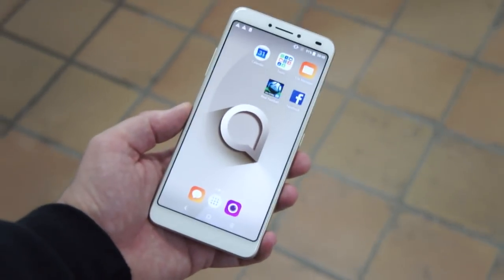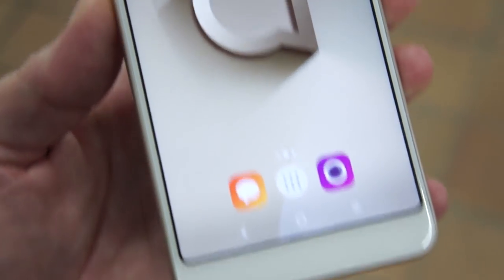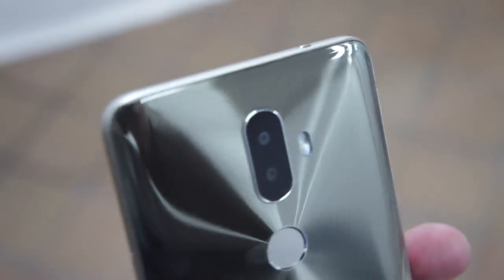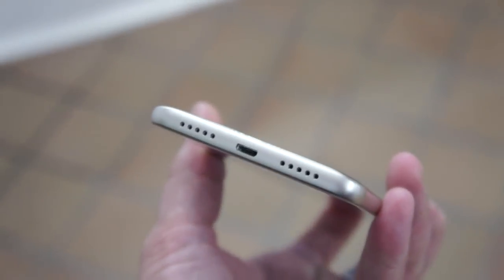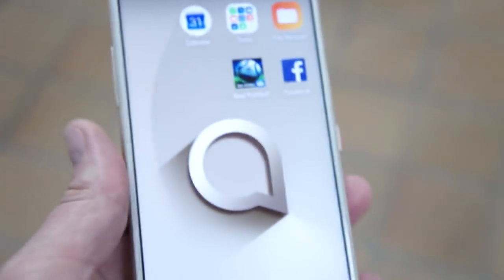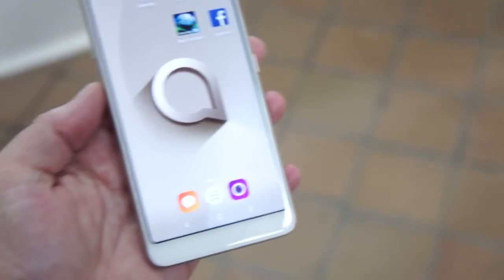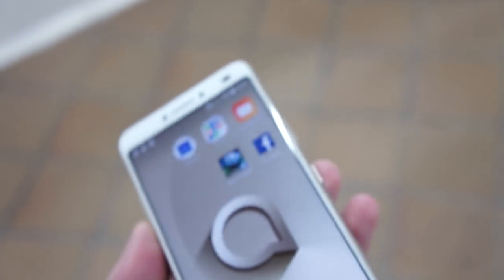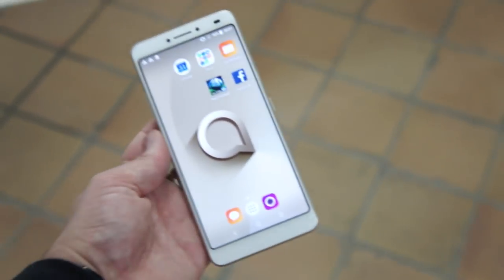Alcatel 3v hands on at MWC 2018